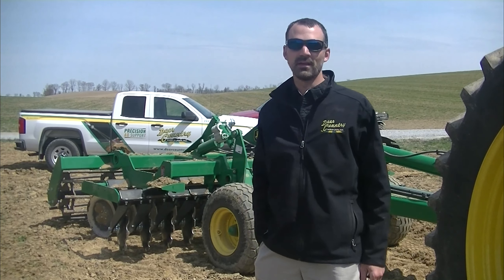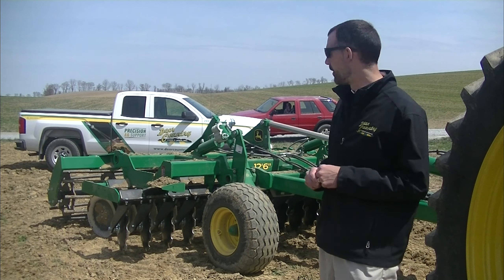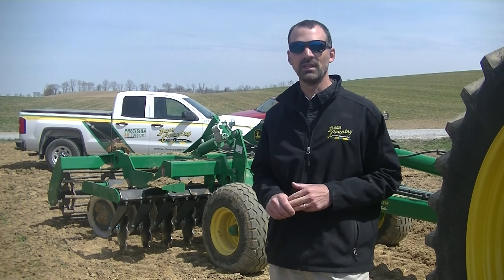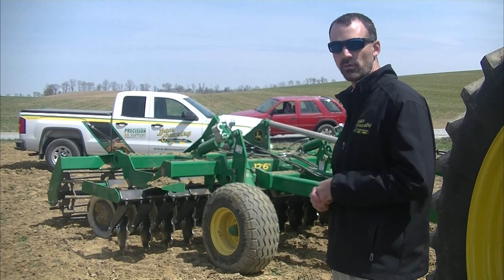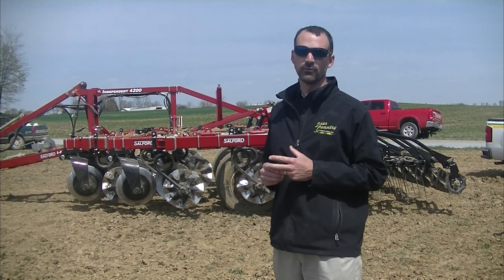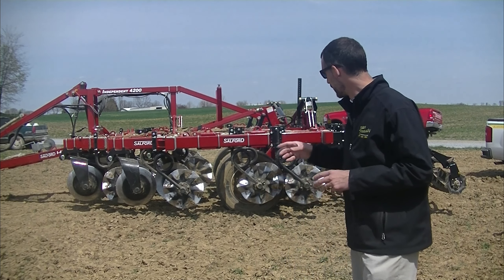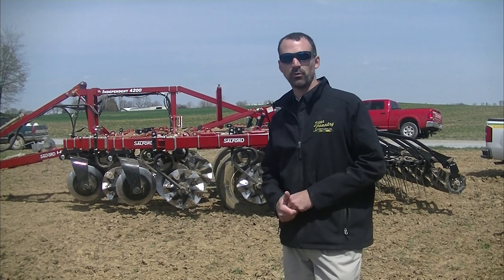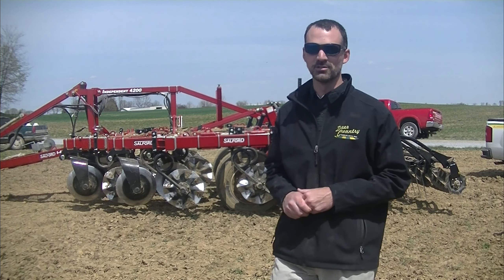Vertical Tillage Tools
See the John Deere 2680H and Salford 4216 Hybrid Vertical Tillage Tools in action as they ready the fields for corn planting.